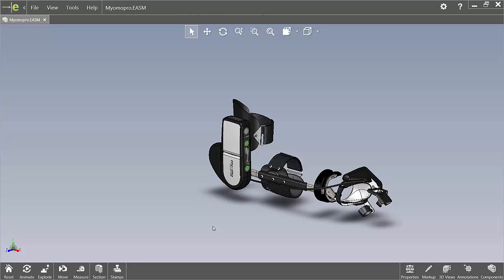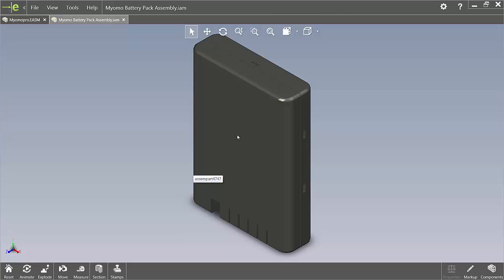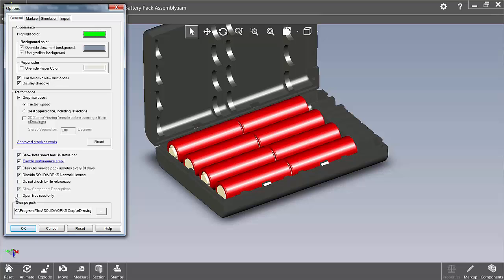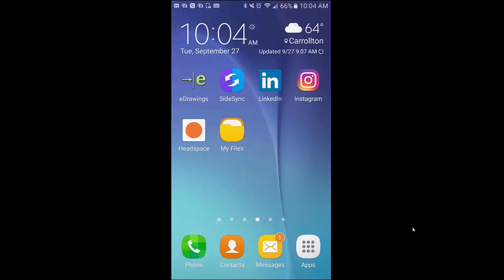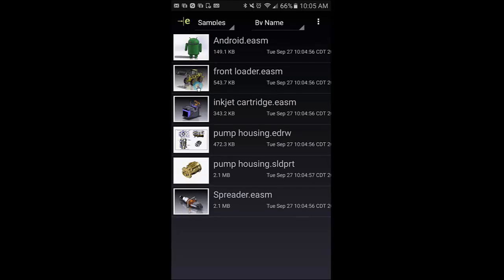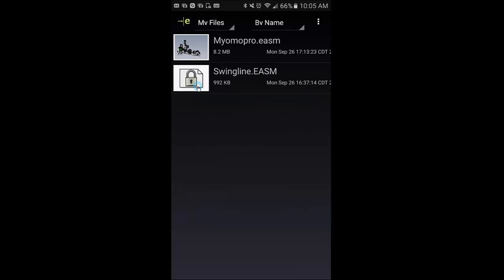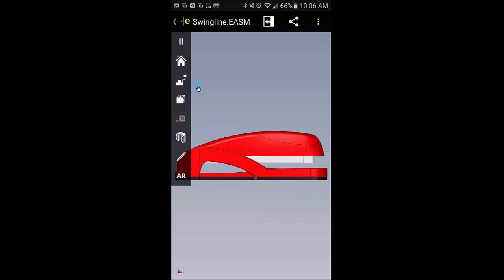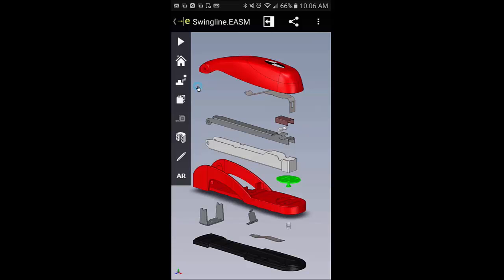SOLIDWORKS 2017 - eDrawings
Well, with EDRAWINGS 2017 you can now view more native CAD formats, such as CATIA V5 and Autodesk Inventor.  The geometry can be manipulated just like any other file in eDrawings – for example moving this cover out of the way just like this.  Of course, just like any eDrawings file, you can Section, Markup, and Measure accurately.

In addition, eDrawings 2017 now supports many more neutral formats – such as 3DXML, IGES, OBJ, and also STEP AP242.
This STEP AP242 file opens complete, including all of the 3D product manufacturing information from the original CAD system giving manufacturers all the information they need to get their job done.